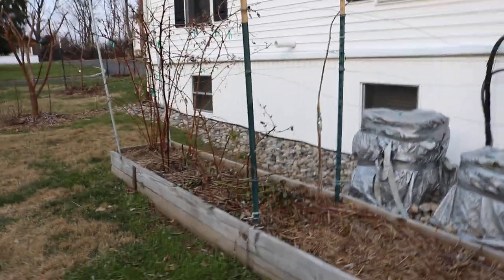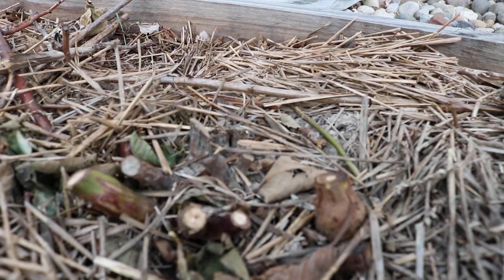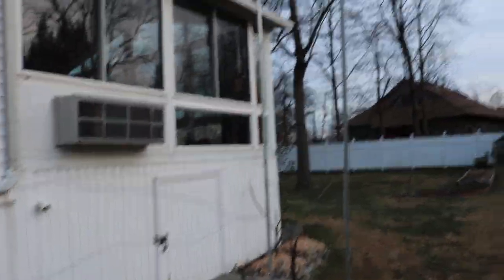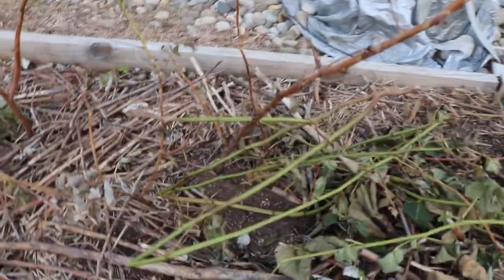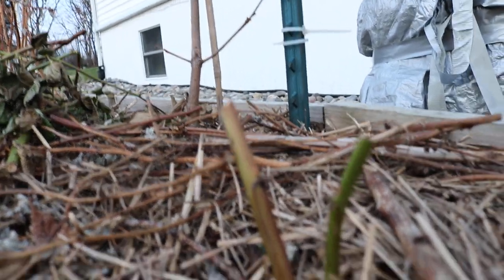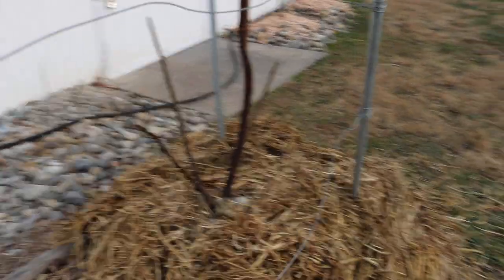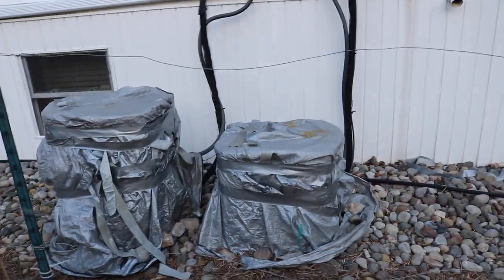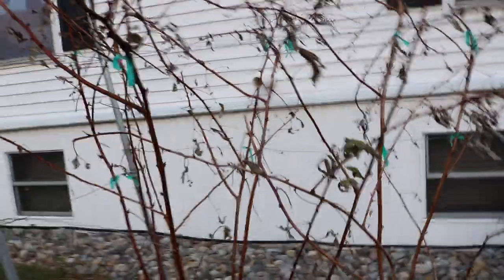Blackberry/Raspberry Bramble Winter Maintenance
Digging up suckers, pruning canes back for primocane production are some of the techniques I'll be showing you in this video on my blackberry/raspberry canes.

Facebook.com/rossraddi
Instagram.com/rossraddi
Twitter.com/rossraddi